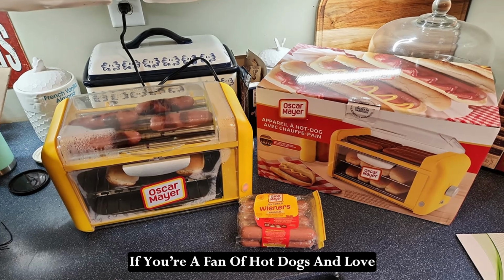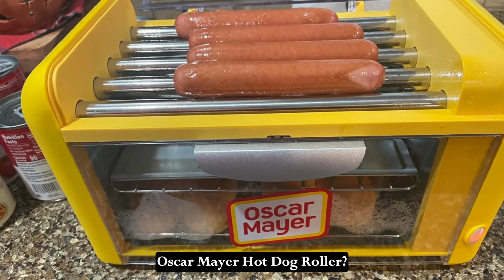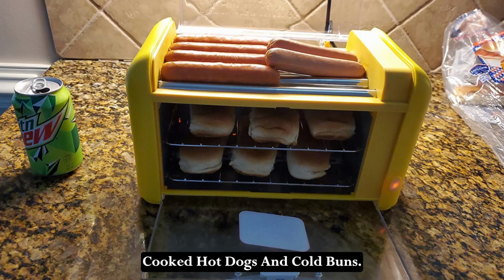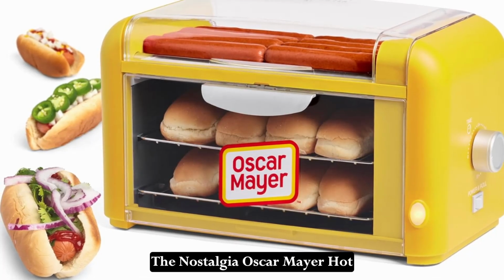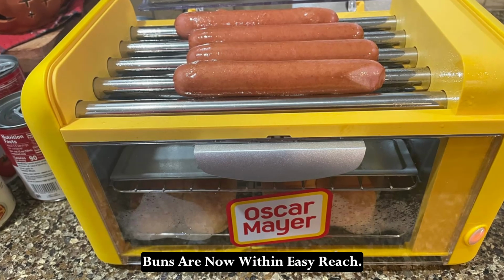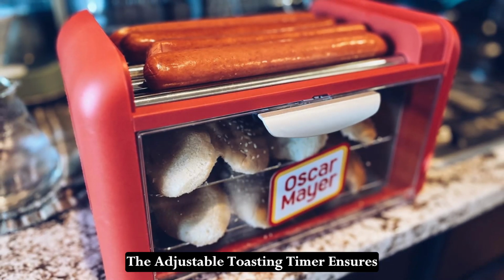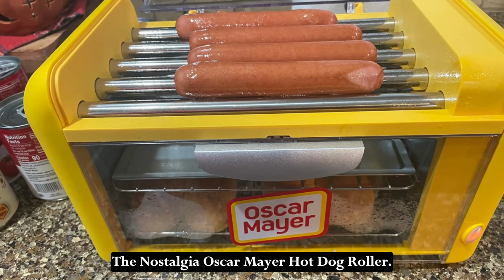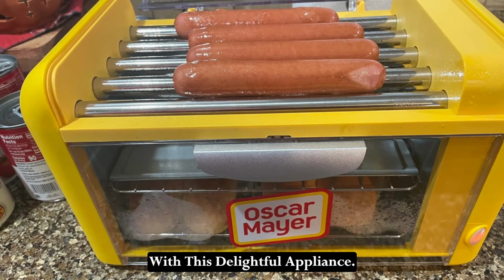Nostalgia Oscar Mayer Extra Large 8 Hot Dog Roller & Bun Toaster Oven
Click Here To Purchase Nostalgia Oscar Mayer Extra Large 8 Hot Dog Roller & Bun Toaster Oven

Hot Dog Party at Home! Nostalgia Oscar Mayer Hot Dog Roller & Bun Toaster Review (Hands-On)

Dreaming of perfectly cooked hot dogs and warm, toasted buns for your next gathering? Then the Nostalgia Oscar Mayer Extra Large 8 Hot Dog Roller & Bun Toaster Oven might be your party-prep hero! This video dives into everything this fun and functional appliance has to offer.

In our Nostalgia Oscar Mayer Hot Dog Roller & Bun Toaster review, we'll explore its key features:

* Hot Dogs Done Right:  The 5 stainless steel rollers gently cook up to 8 hot dogs at once, ensuring they're heated evenly and plump every time.  No more dry or lukewarm hot dogs!
* Warm & Toasty Buns:  The separate bun warming compartment holds up to 8 buns, keeping them soft and toasty while the hot dogs cook.  Say goodbye to soggy hot dog experiences!
* Adjustable Timer:  Take control of the cooking process with the adjustable timer. Want your hot dogs extra crispy? No problem! Need to keep them warm for a party? The timer ensures they don't overcook.
* Versatile & Fun:  This appliance isn't just for hot dogs! You can also use the rollers to cook veggie sausages, brats, or even taquitos. The possibilities are endless!
* Easy Cleanup:  The non-stick warming racks make cleaning a breeze. Simply wipe them down or toss them in the dishwasher for effortless maintenance.

Thinking about getting a Nostalgia Oscar Mayer Hot Dog Roller & Bun Toaster?

What are your favorite hot dog toppings? Share your ideas in the comments below!